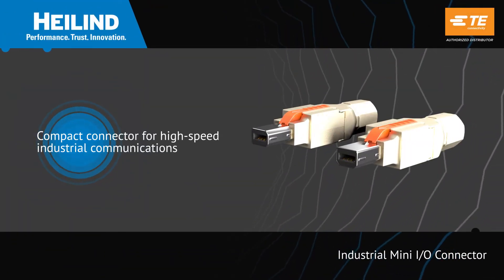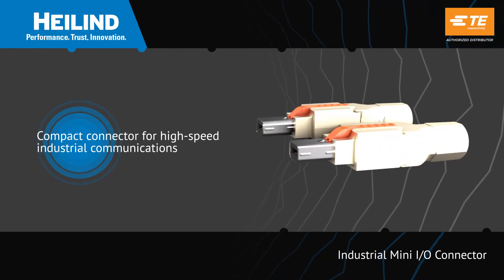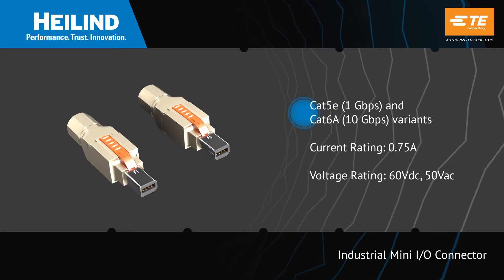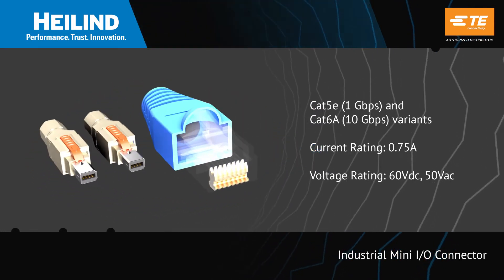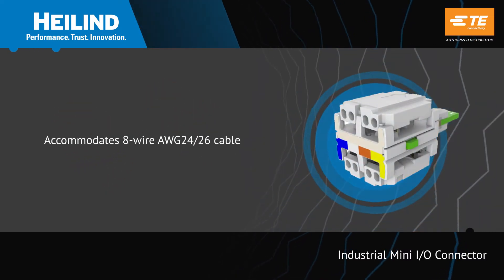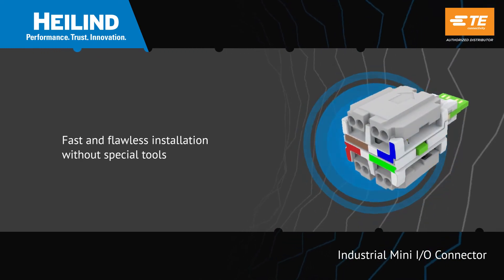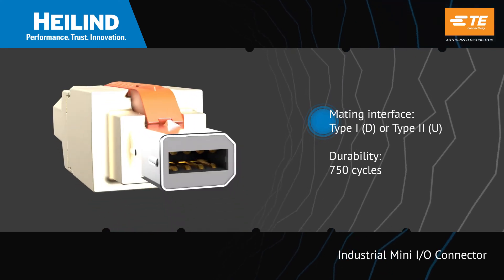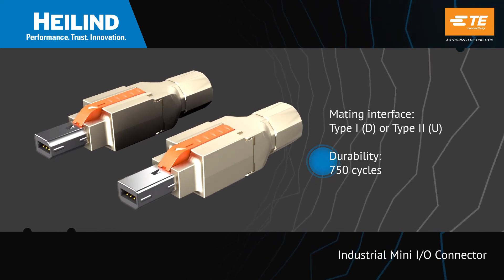TE Connectivity Industrial Mini I/O Field Installable Connectors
TE Connectivity’s Industrial Mini I/O connector is a compact wire-to-wire and wire-to-board solution, providing reliable communications for cameras and other high-speed peripherals in industrial applications.  The Industrial Mini I/O connector is available in Cat5e and Cat6A variants but is just one quarter the size of a conventional RJ-45 plug, providing dependable high speed communication while saving board or panel space.  They also support PoE for further space saving and simplified installation.  The connectors are field installable on 8-wire AWG 24 or 26 cables, and the connector automatically cuts off the wire to ensure optimal performance while allowing for fast and flawless installation without special tools.  TE Connectivity Industrial Mini I/O connectors are offered with Type I and Type II mating interfaces.  They feature a die cast housing, copper alloy contacts, and are rated for 750 mating cycles.